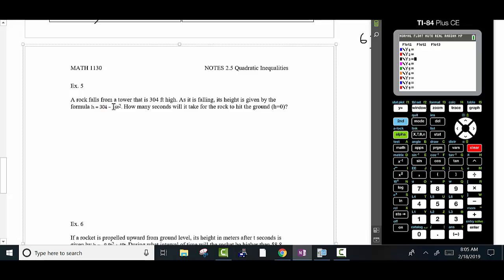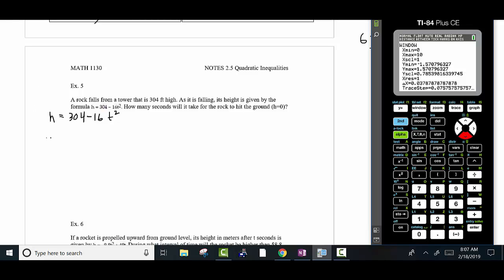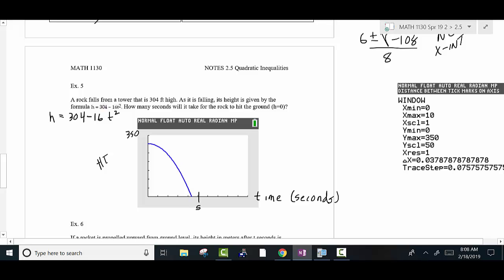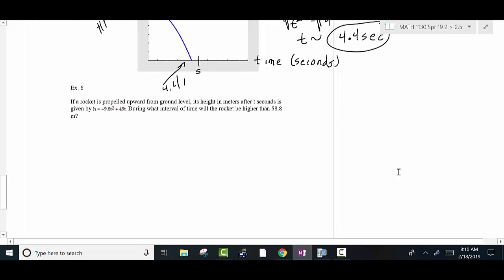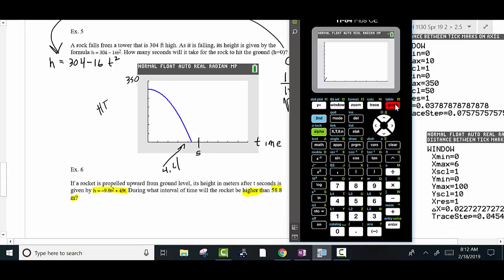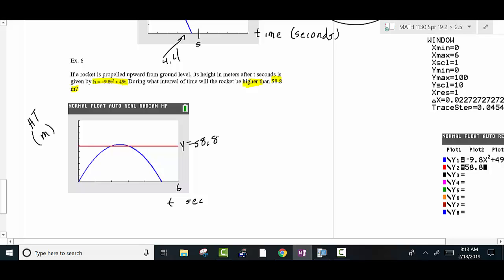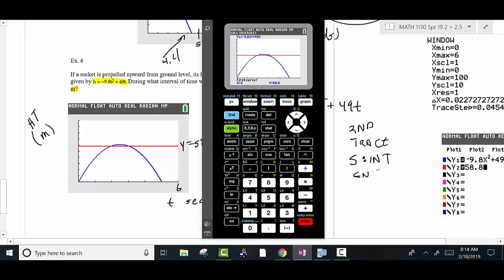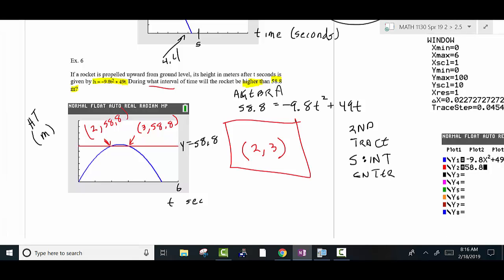MATH 1130 Pre-Calculus Section 2.5 Part 2 Quadratic Inequalities